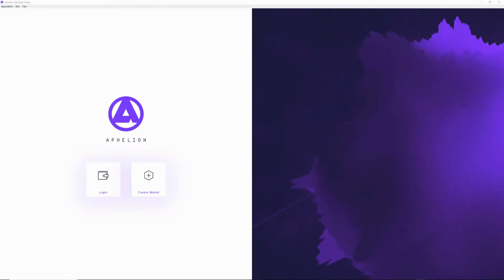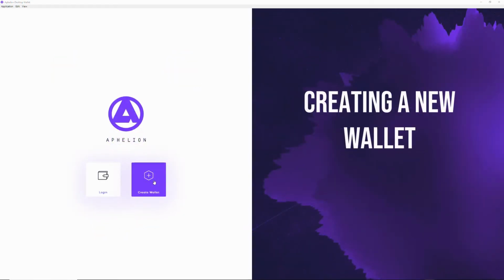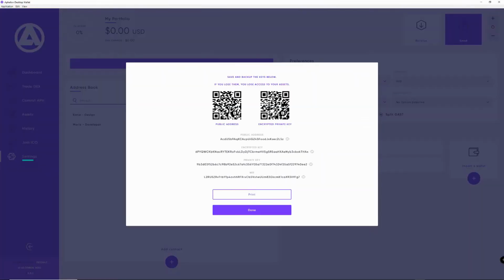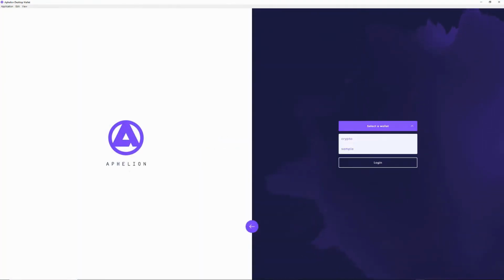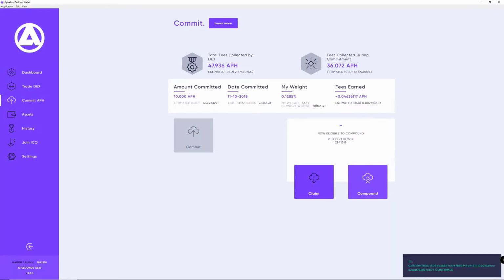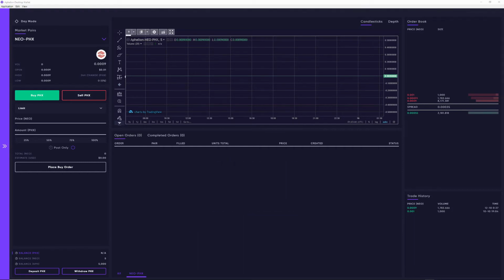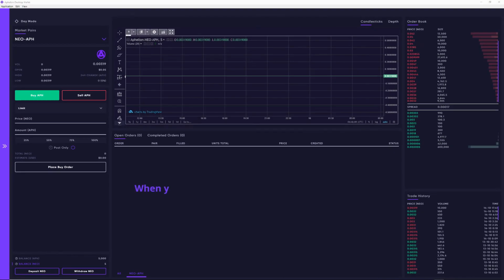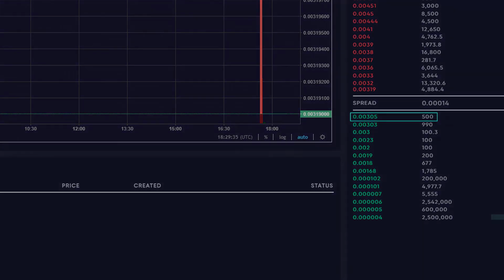Aphelion Dex Tutorial | Commit APH | TRADE IN THE DEX | IMPORT PRVKeys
This is complete Aphelion Tutorial. I show you all the dashboard features and how to Commit APH, and also how to make orders in the Aphelion DEX.

02:12 Importing keys from NEON/o3/NeoTracker
03:37 Dashboard Main
04:57 Dashboard Settings
08:54 Committing/Compounding/Claiming APH
10:53 The Dex
11:54 Trade Fees
13:55 Market Order
16:31 Limit Order